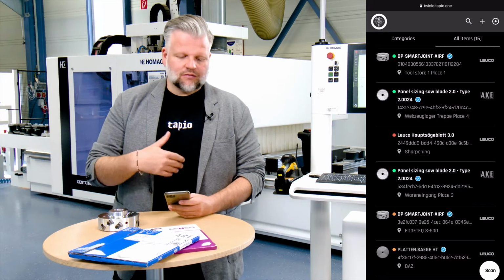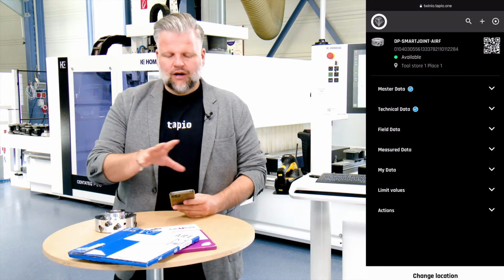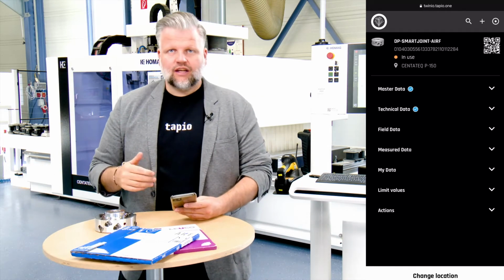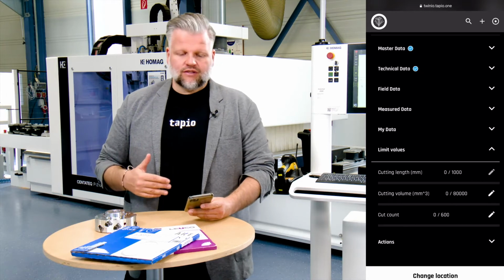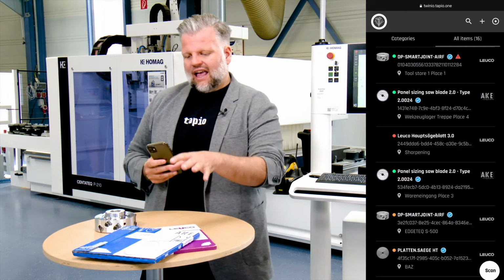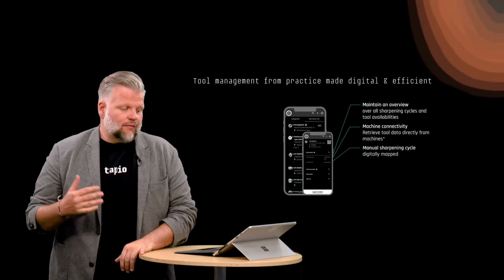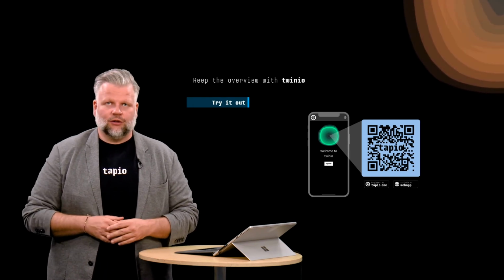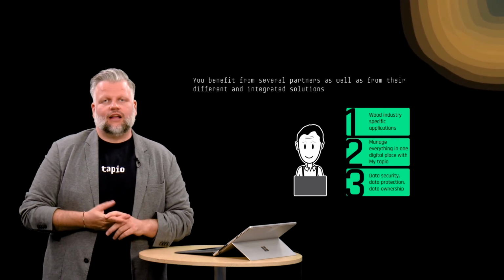twinio - Watch the webinar & learn about the digital tool management of tapio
tapio product manager Jan Essig presents the digital tool management twinio in a quick webinar. A live demonstration of the app in the HOMAG showroom is included and shows
+ how to orchestrate your tools digitally,
+ how to use limit values for your tools, and
+ which new killer features had been developed for twinio.

Enjoy and please get in touch with us with any questions you might have!